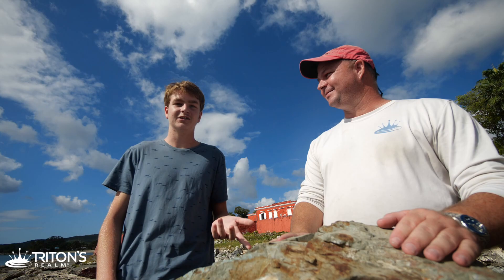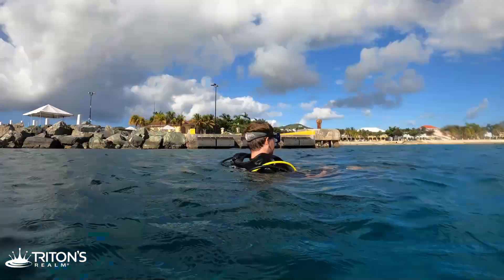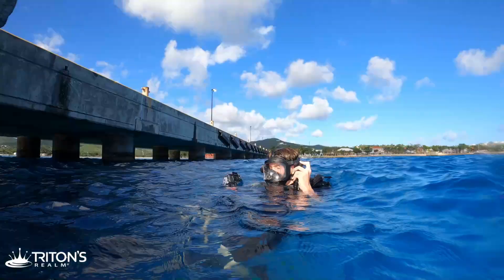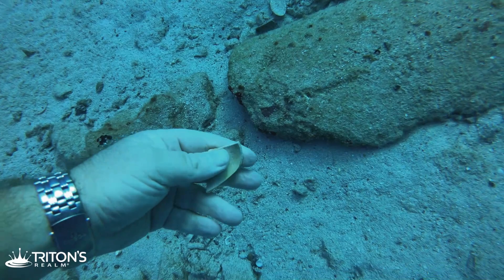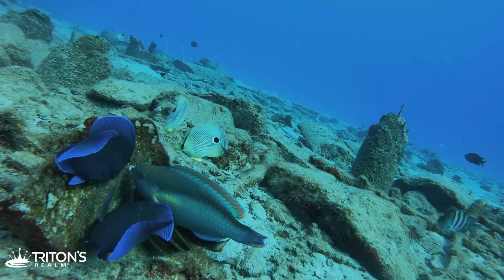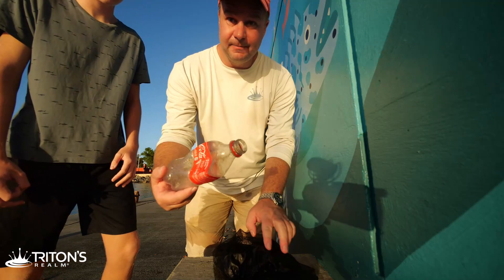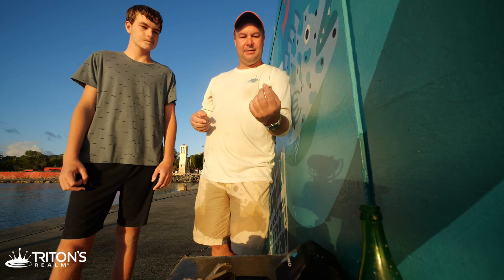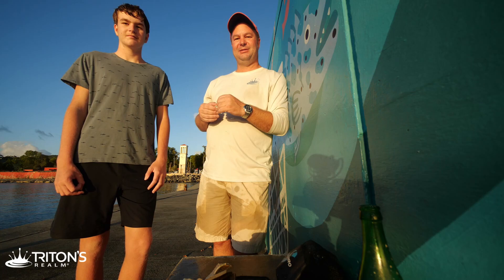Treasure Hunting Crucian Style (Scuba Diving for Chaney)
Treasure hunting in the ocean for chaney is a unique St. Croix scuba diving experience.  Join us as we dive the Frederiksted Pier looking for beautifully designed shards of broken china known as chaney, in the hopes of discovering a piece that we can make into a necklace or ring.

With the sand shifting all the time, we never know what kind of treasures we're going to find.

If you enjoyed the video, please let us know by LIKING IT! It helps the YouTube algorithm to understand us better.

Contents:
0:00 Intro
1:04 What is chaney?
2:56 We start the search.
3:32 Finding our first piece.
4:27 So much garbage.
5:00 Finding more.
7:04 Feeding frenzy.
8:05 Check out what we found.